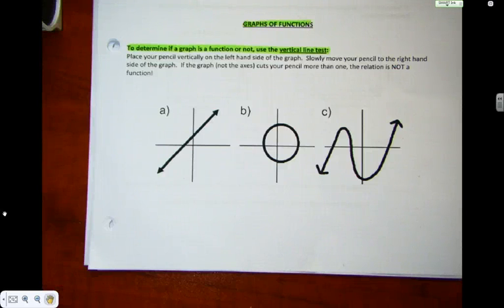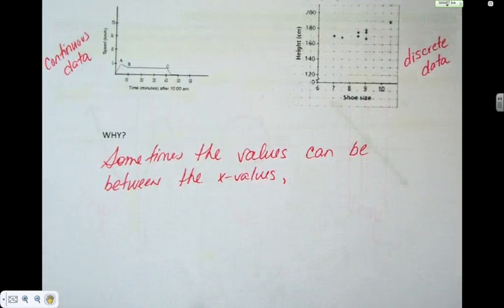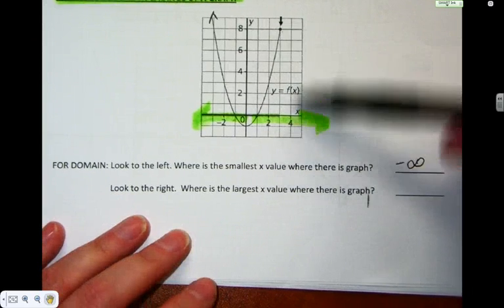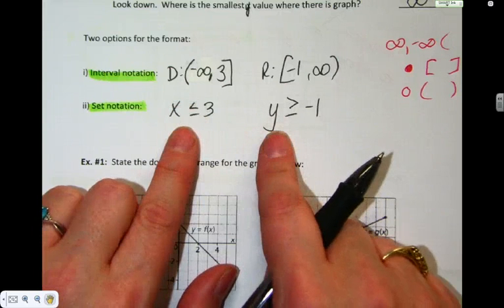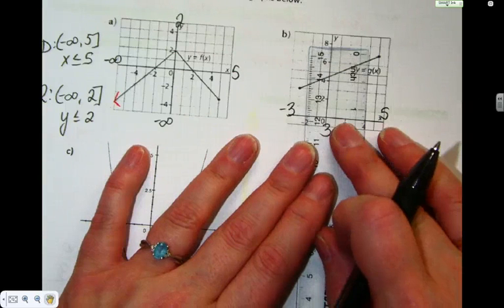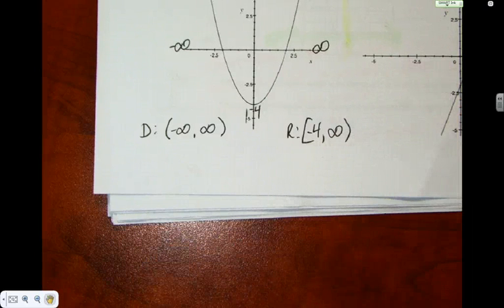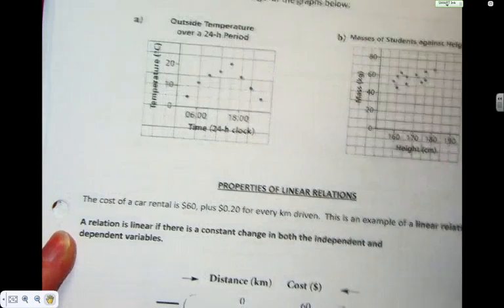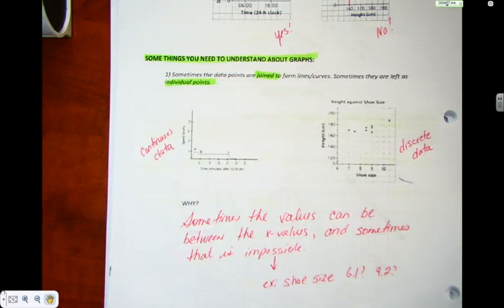MA20S 23Apr2015 111351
Graphs of functions & Domain/range